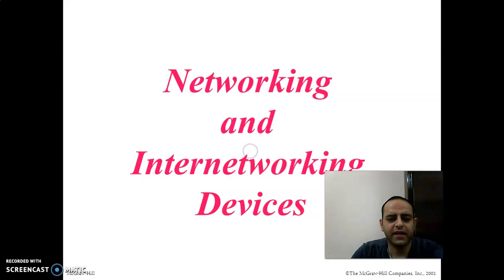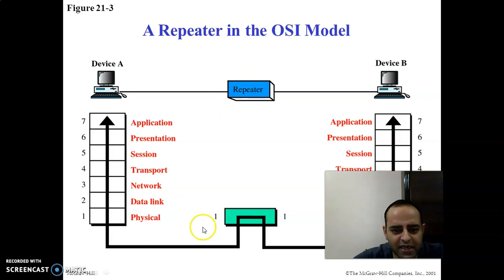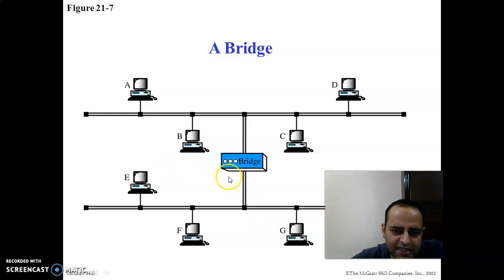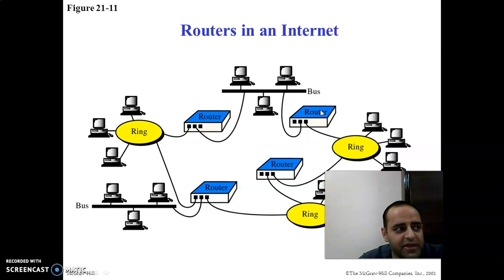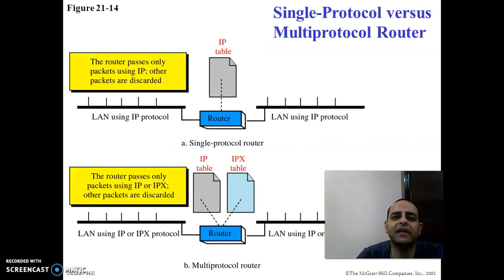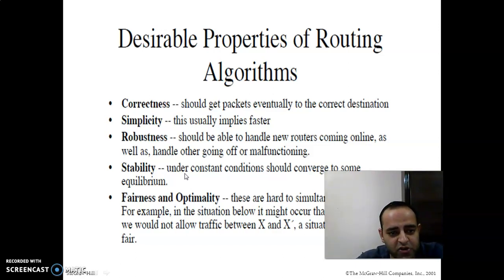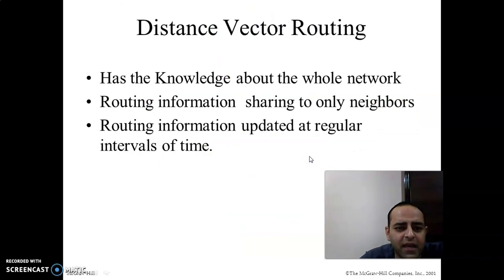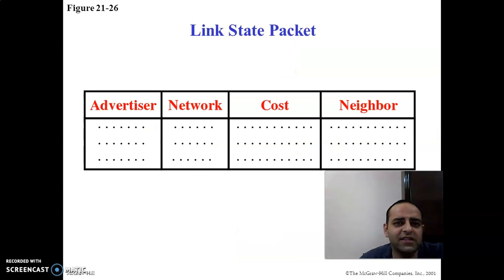Computer Networks - Routing algorithms and network devices